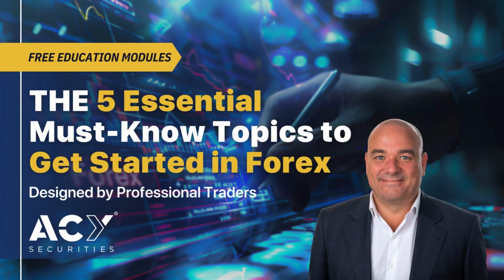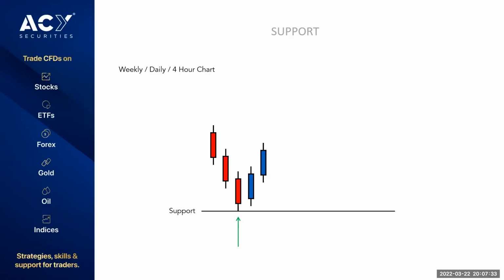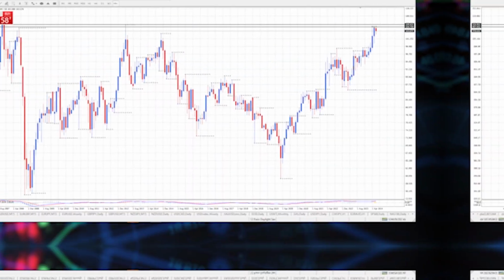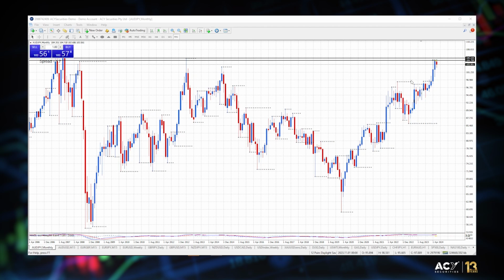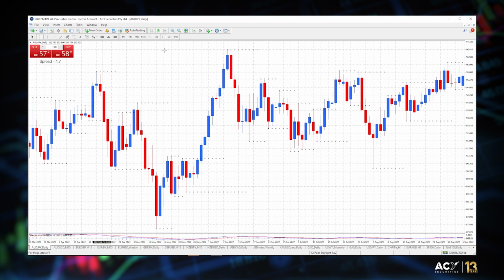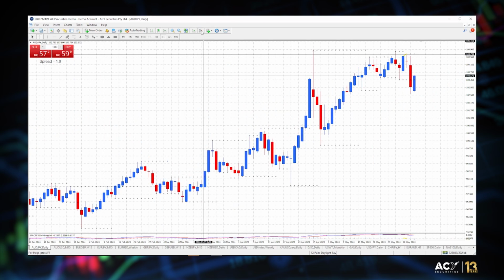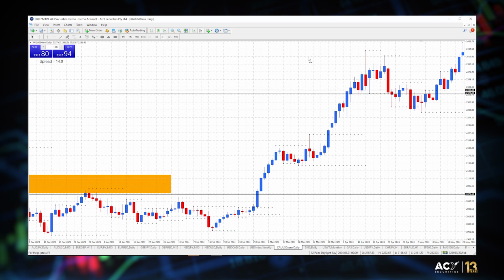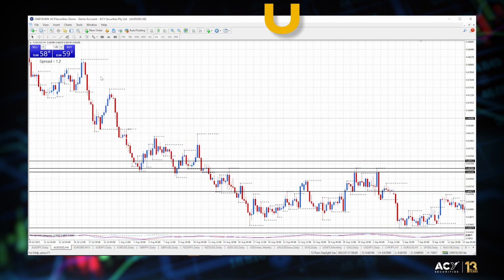Unleashing the Power of Support & Resistance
Welcome back to ACY Securities' five-part educational series on Price Action Trading, hosted by Nathan Bray. In this second session, we delve into two fundamental concepts in trading: support and resistance. These concepts are crucial for anyone looking to enhance their trading strategy.

Introduction to Support and Resistance: Learn how to identify support (a level where a downtrend can pause due to buying pressure) and resistance (a level where an uptrend can pause due to selling pressure).

Practical Examples:
    - Analysing the Aussie-Yen (AUD/JPY) chart to identify resistance on different timeframes.
    - Understanding the role of historical price levels in predicting market behaviour.
    - Using indicators to simplify the identification of support and resistance levels.

Combining Trends with Support and Resistance:
    - Explore how combining these concepts can enhance your trading decisions.
    - Practical demonstration on gold and AUD/USD charts to illustrate buying and selling strategies based on these levels.

Real-World Application:
See real-time chart analysis and understand how to apply these concepts to your trading strategy. Whether you’re a beginner or an experienced trader, this video offers valuable insights to improve your market analysis and trading decisions.

For more advanced analysis, join our Senior Market Strategist, Duncan Cooper, in live market analysis sessions three nights a week.

Share your thoughts and questions in the comments section below.

Phone:
Australia